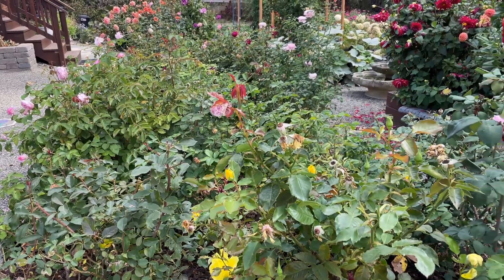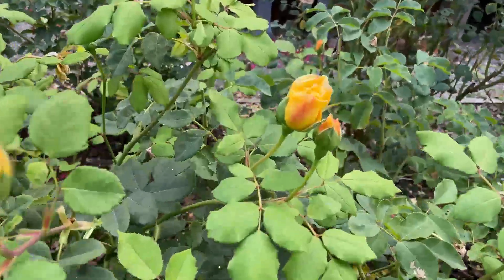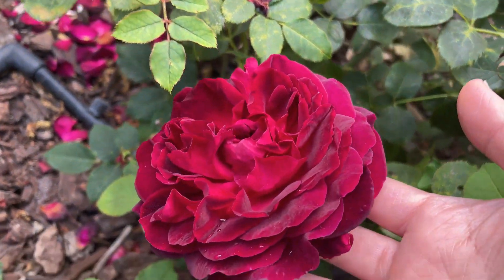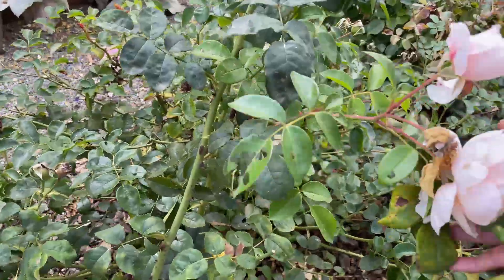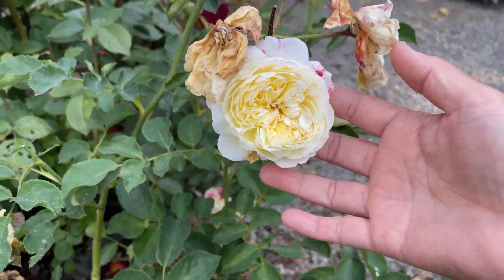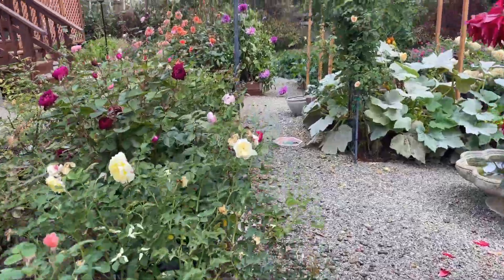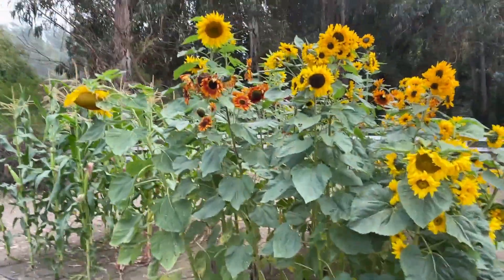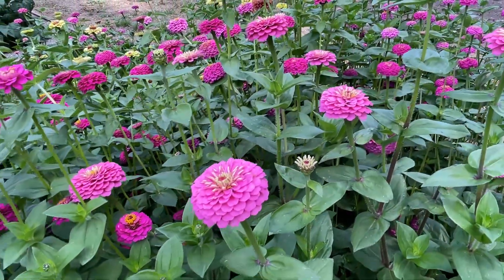Garden Update Late Summer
My garden is slowing down. Here's a look at what's blooming!